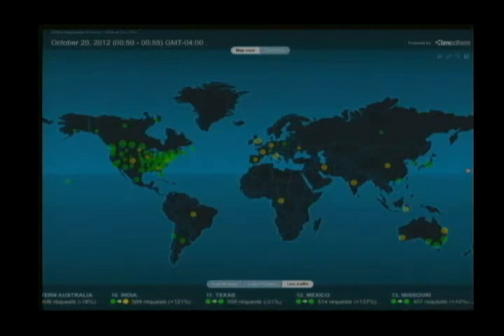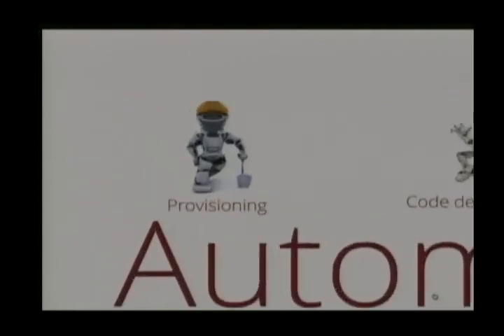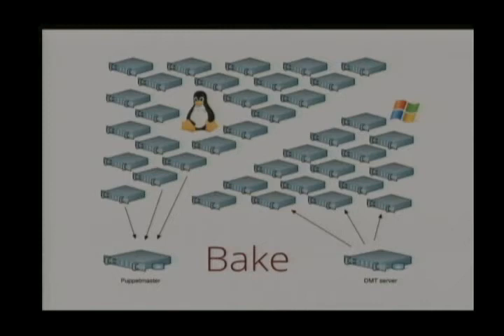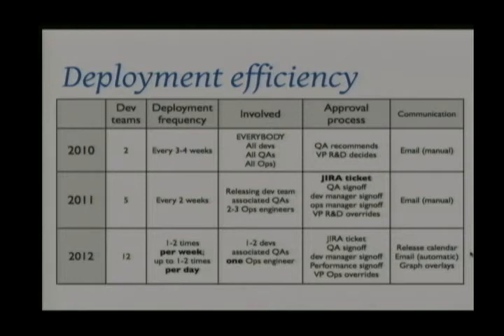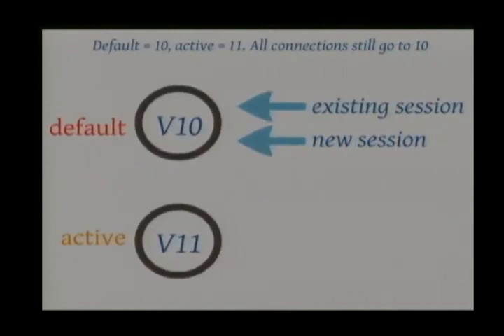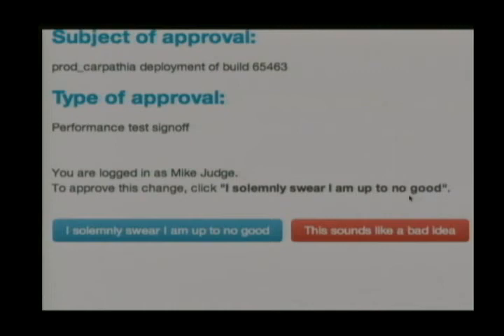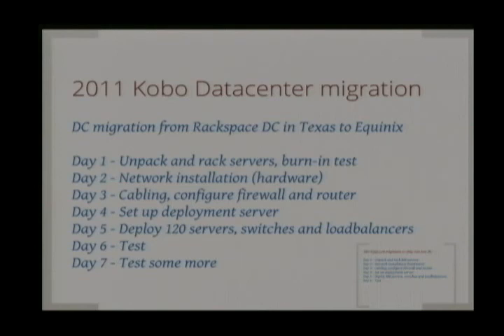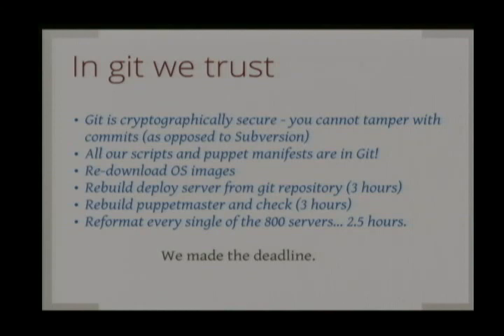[RakutenTechConf2012] Infrastructure as code, or how to deploy a datacenter in 7 days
Rakuten Technology Conference 2012

[Title]
Infrastructure as code, or how to deploy a datacenter in 7 days

[Presenter]
Hanno Liem(V.P. Global Operations, Kobo Inc.)

[Introduction]
How do you go about automating a heterogeneous environment of Windows and Unix-like systems with a mix of SQL and No-SQL backends? The Kobo Operations team has leveraged and combined simple open source tools to automate everything from the development environment to stage to production, allowing for rapid development and testing to deployment. New deployments start with bare metal hardware and are managed by a Deployment Management Tool (DMT) that builds servers from scratch and automates every process that might have been done manually. In this talk, we share some secrets of this infrastructure, their advantages and the design decisions made.